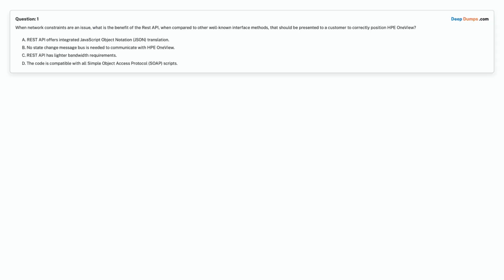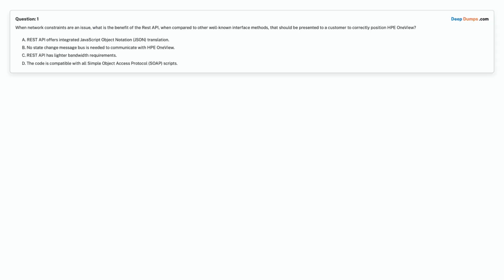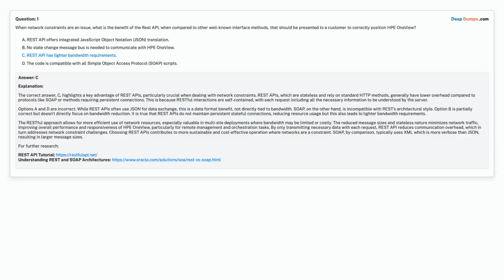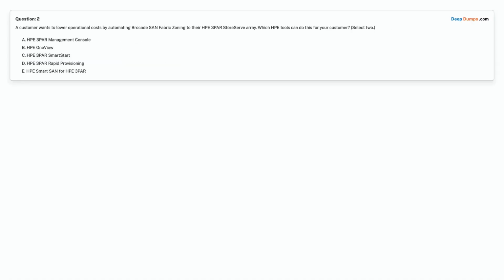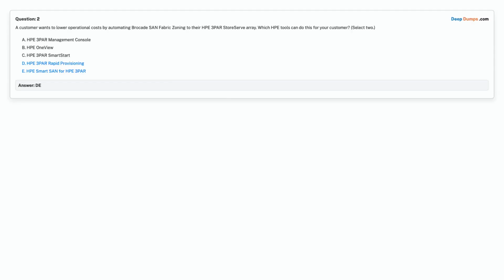Crack the HP HPE0-J80: Delta - Architecting Multi-Site HPE Storage Solutions 2026 Real Exam Questio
HPE0-J80 Real Exam Questions & Answers | Complete Exam Prep Guide (with practice questions + free PDF) | Deep Dumps

Pass your HPE0-J80 exam with confidence! 🚀 This video covers real exam questions with step-by-step explanations so you can understand not just the answer, but the reasoning behind it. All answers are backed with references from official sources for maximum accuracy.

📌 What you’ll get in this video:
• Authentic HPE0-J80 questions from recent exams

Share the free PDF with your friends or colleagues preparing for HPE0-J80.

Good Luck!